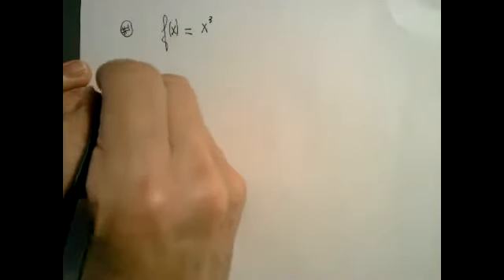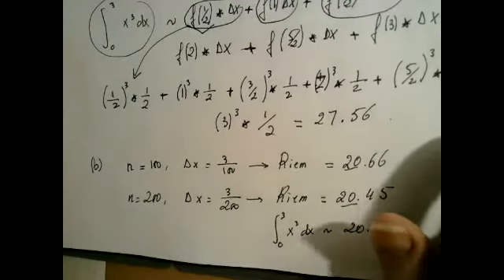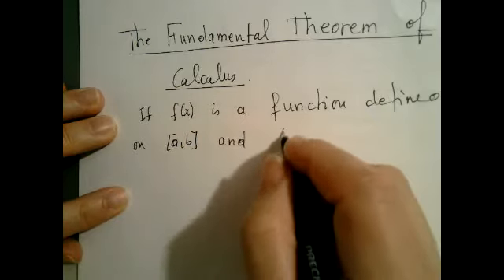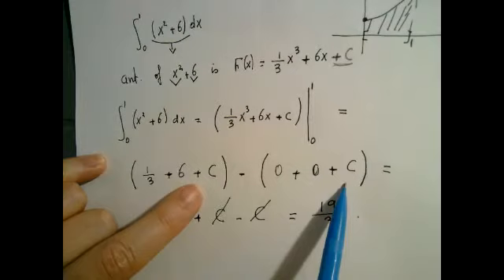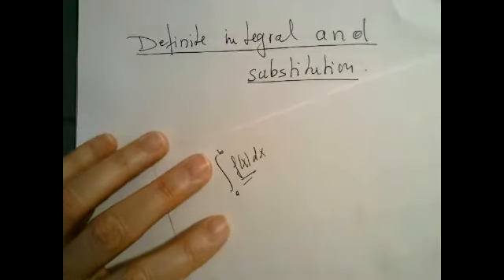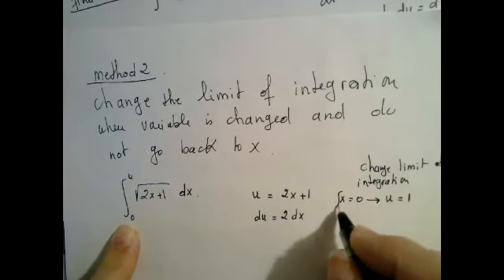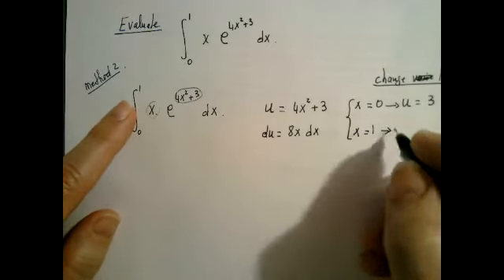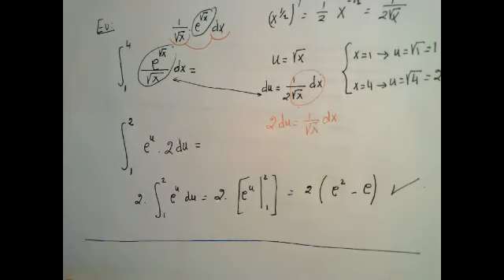January, 13, 2022MA16400